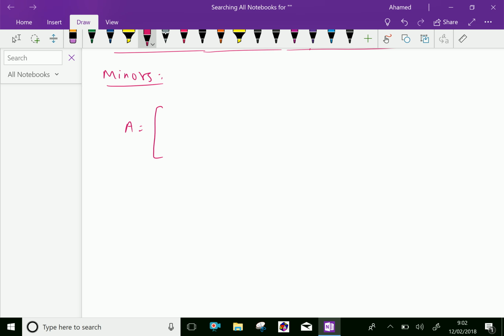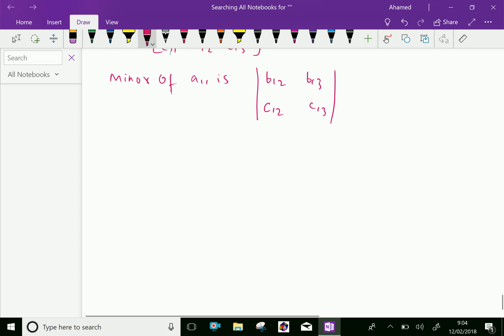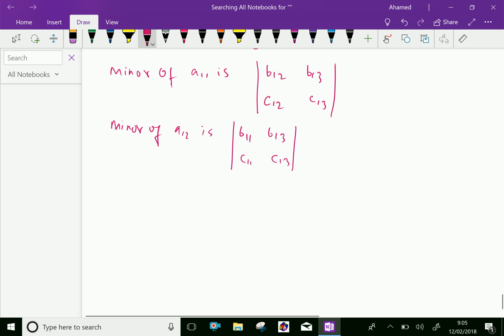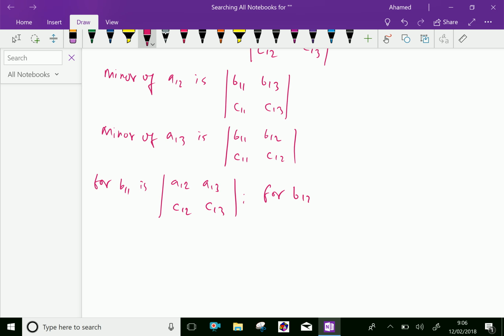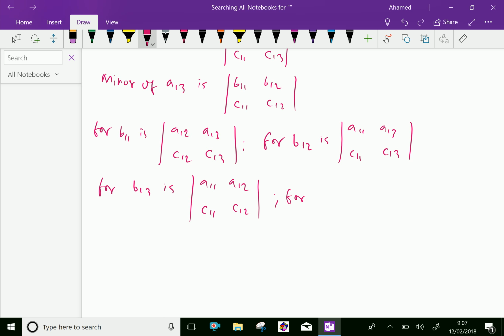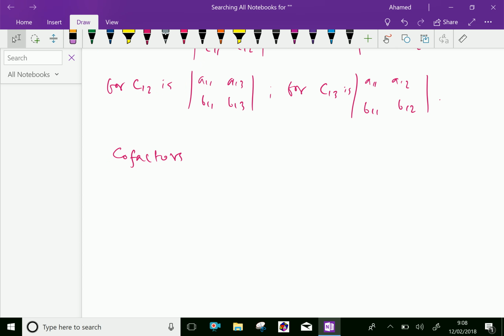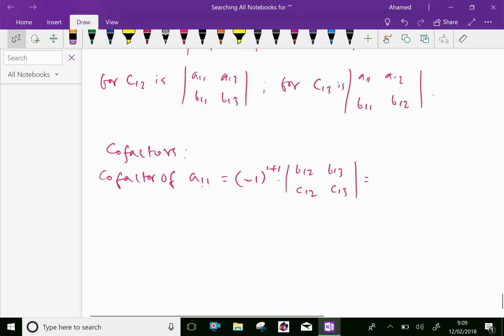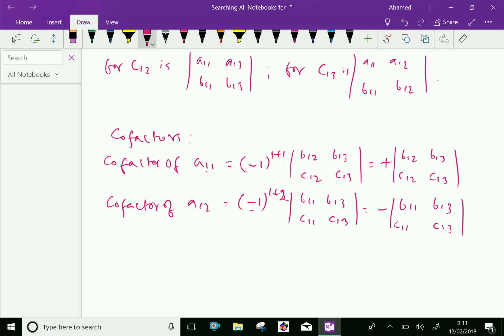Matrices and determinants : - ( Minors and Co factors of a matrix ) - 28.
Matrix : A rectangular array of entries displayed in rows and columns and enclosed in brackets . The entries are elements of some suitable set of real or complex numbers or other suitable entities.
Minors and Co factors of a matrix.